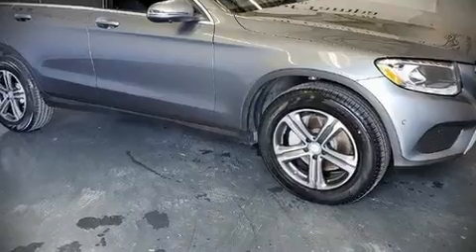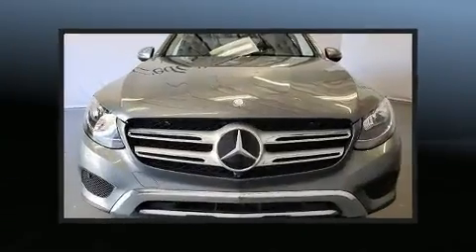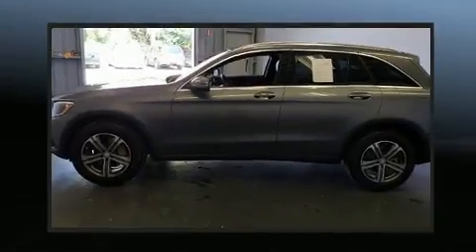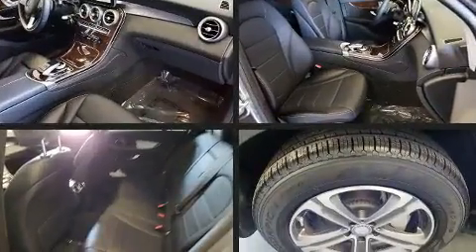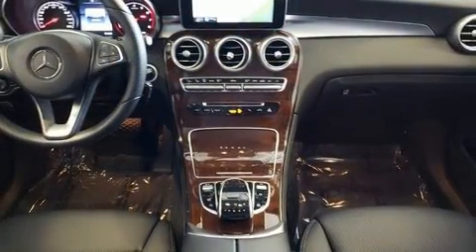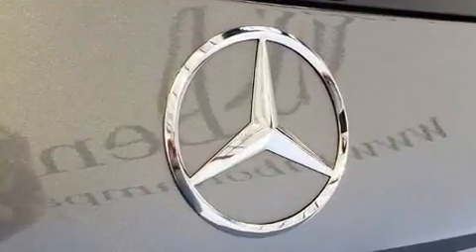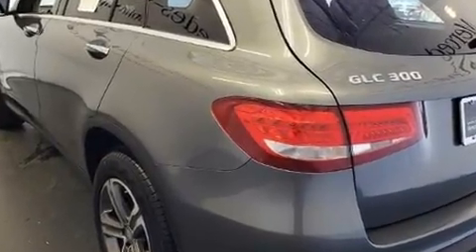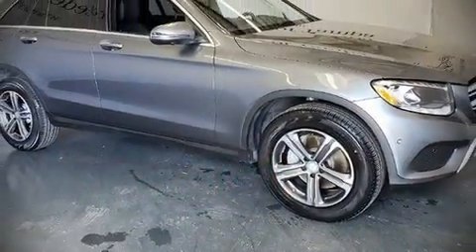2016 Mercedes-Benz GLC GLC 300 in Tampa, FL 33614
4400 North Dale Mabry Highway

You can expect a lot from the 2016 Mercedes Benz GLC With less than 30,000 miles on the odometer, this 4 door sport utility vehicle prioritizes comfort, safety and convenience. It features an automatic transmission, rear-wheel drive, and a 2 liter 4 cylinder engine. Turbocharger technology provides forced air induction, enhancing performance while preserving fuel economy. Mercedes-Benz prioritized comfort and style by including: power front seats, front dual-zone air conditioning, tilt and telescoping steering wheel, turn signal indicator mirrors, a power liftgate, skid plates, and power windows. Mercedes-Benz ensures the safety and security of its passengers with equipment such as: dual front impact airbags, front side impact airbags, traction control, brake assist, anti-whiplash front head restraints, a security system, an emergency communication system, and 4 wheel disc brakes with ABS. You'll never lose visibility with rain sensing wipers, which activate automatically when the drops start to fall. Our experienced sales staff is eager to share its knowledge and enthusiasm with you. We'd be happy to answer any questions that you may have. We are here to help you.